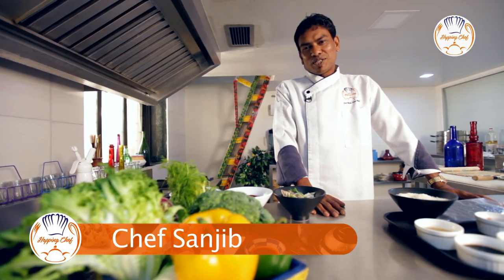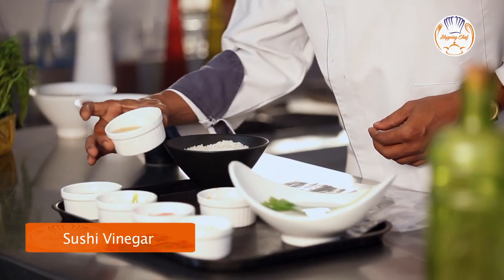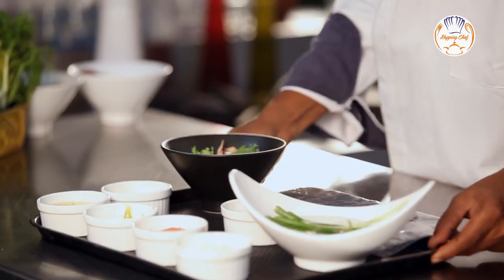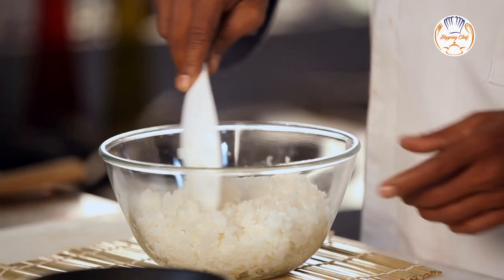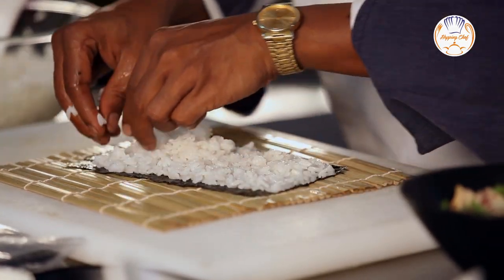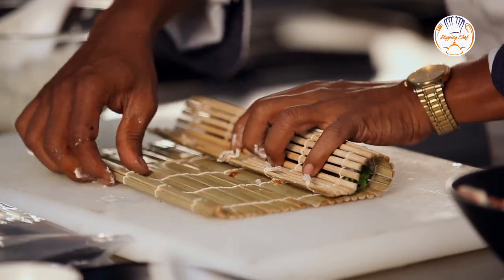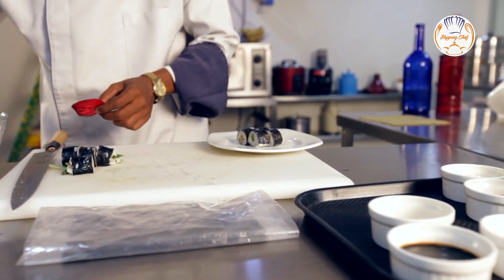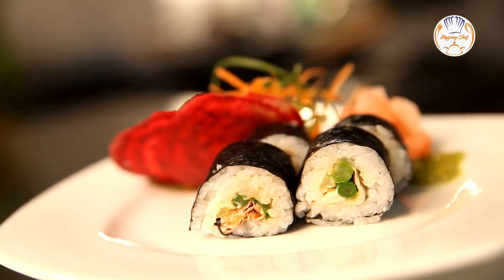Vegetarian Maki Sushi Roll By Chef Sanjib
Trying to eat something that is both lean and clean, it's time to try out our Chef Sanjib's variation of the vegetarian Maki Sushi Roll. Enjoy these delicious rolls and try out your own versions of the recipe. Happy sharing to you!

Ingredients:

Ingredients
1) Sushi Rice- 100 gm
2) Sushi Vinegar- 40 ml
3) Nori Sheet- 1 No
4) Light Soy- 1 tbsp
5) Wasabi Paste- 1 Tsp
6) Gari - 10 gm
7) Asparagus- 2 No
8) Radicchio Lettuce- 10 gm
9) Mango Relish/chundu - 10 gm
10) Celery